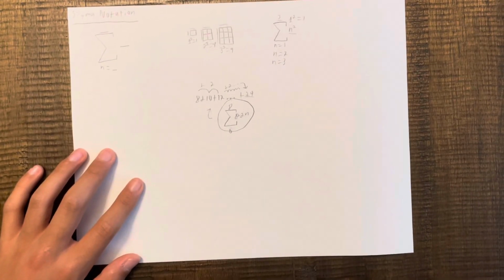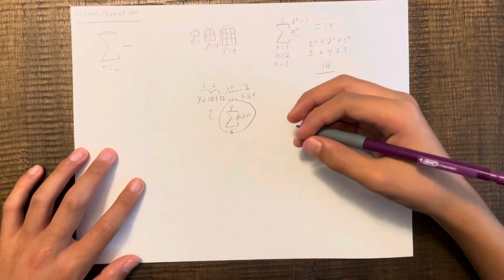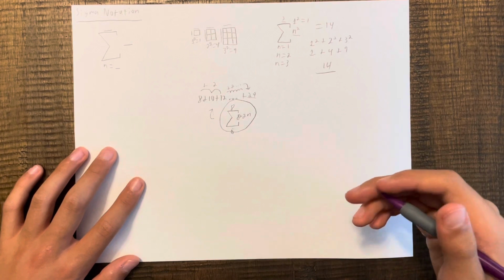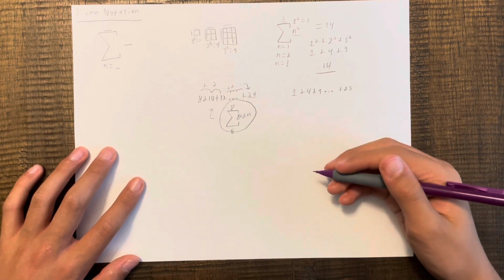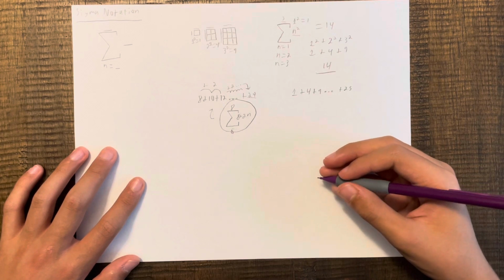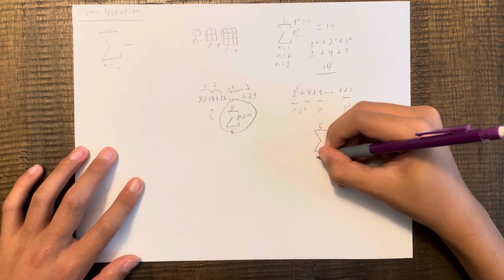What Is Sigma Notation? | Algebra 2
In this video, we go over the basics of sigma notation.